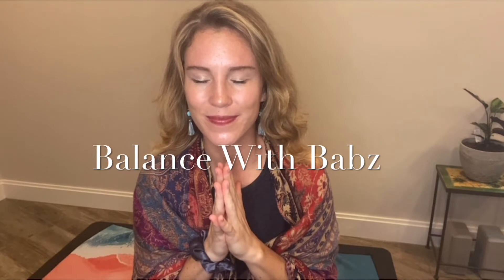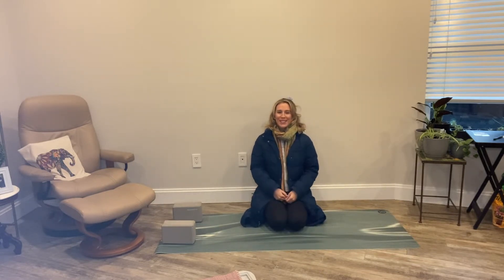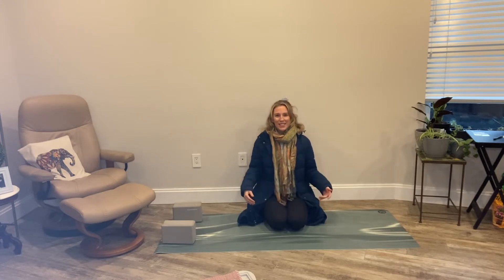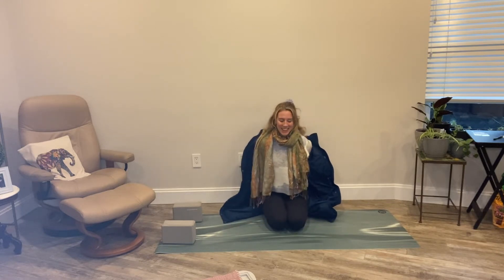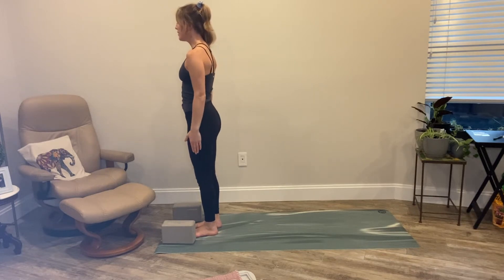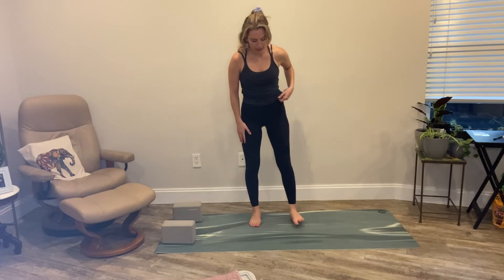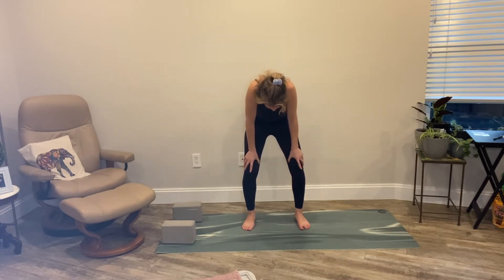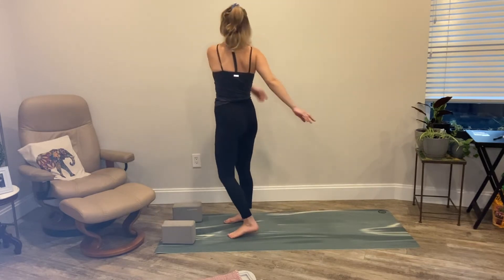Day 17 | Yoga For Shedding Layers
January 2022 Journey To Balance With Babz.

Day 16. Yoga for shedding layers.

Namaste,
Babz